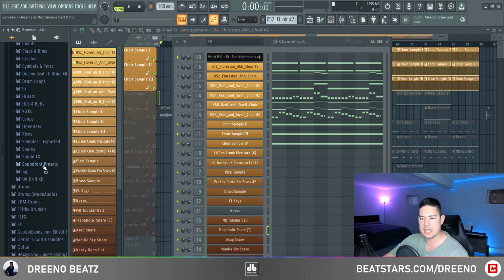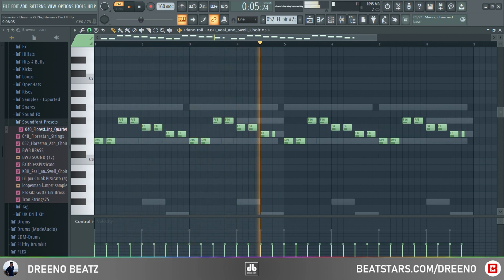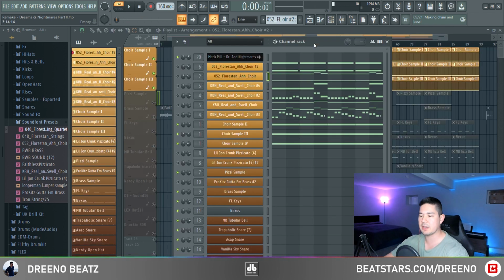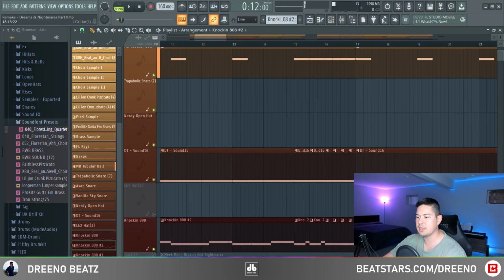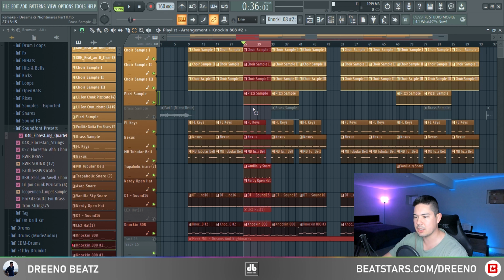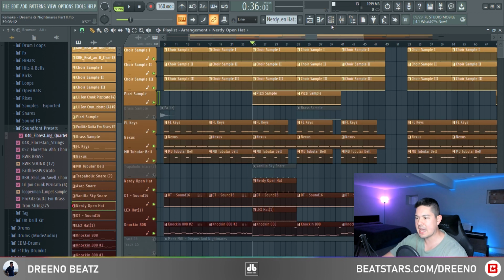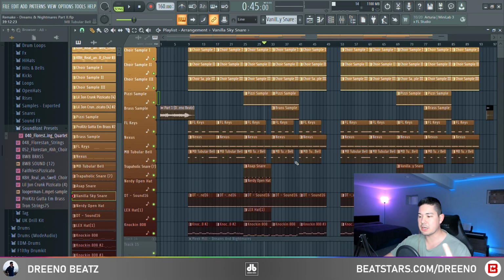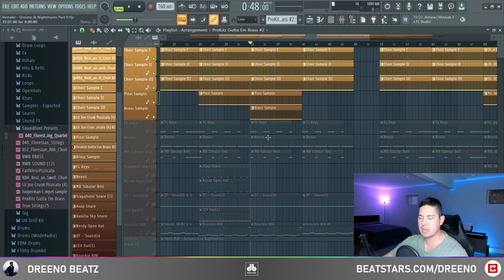How DREAMS & NIGHTMARES (Part 2) by Meek Mill was made | FL Studio Remake | Deconstructed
Beat Remake - Meek Mill Dreams and Nightmares PART TWO in FL Studio.  Near perfect accuracy.  NO loops or samples.  Free FLP

In this video I'll show you how Dreams and Nightmares beat/instrumental was made in FL Studio 20.  We'll be making the beat from scratch so no samples or loops.  As one of the best Meek Mill beats, this was incredibly fun to make and I hope you can learn something from this deconstructed.

Song: Dreams and Nightmares (prod. The Beat Bully)
Album:  Dreams & Nightmares (2012)

0:00 - Preview/Intro
1:13 - Choir
2:14 - Piano Keys
2:24 - Brass Bass
2:34 - Trap Bells
2:56 - Drums Part 1
4:01 - Pizzicato
4:23 - Drums Part 2
6:15 - Full Beat
6:26 - Outro